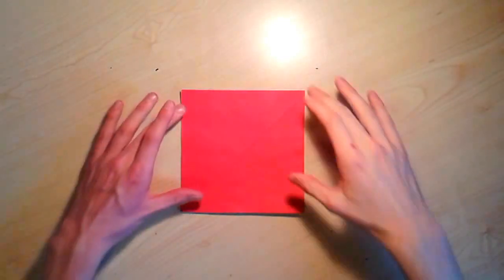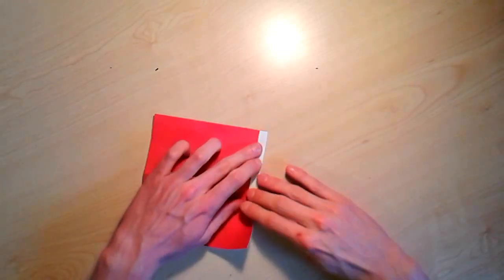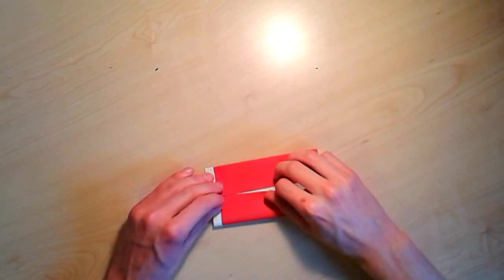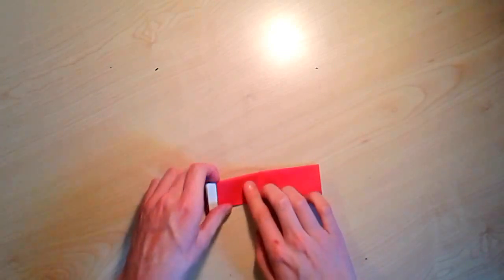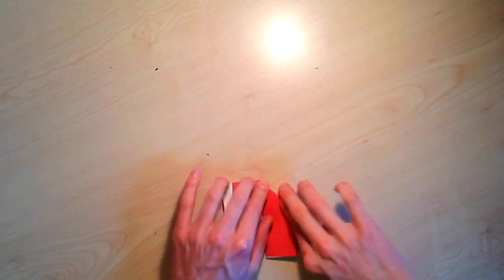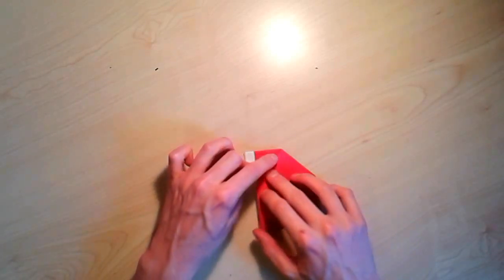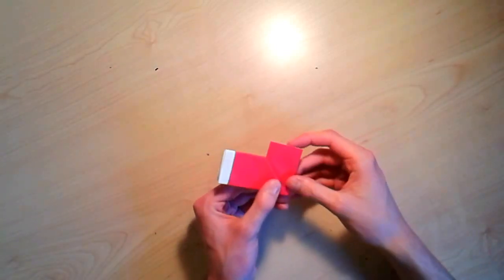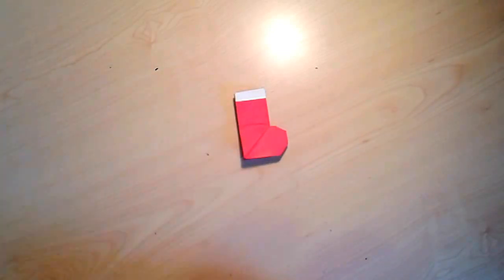Origami Christmas Stocking/Santa Boot - Easy Tutorial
Here's an easy and quick tutorial on how to make an origami Christmas Stocking/ Santa Boot.

Shopping with Amazon? Please consider using my link to Amazon below, while costing you no more, the channel gets a referral kickback from purchases :)